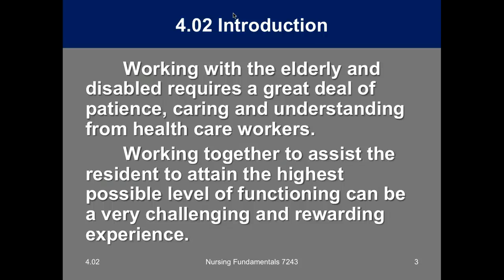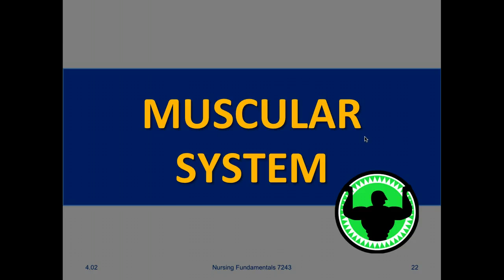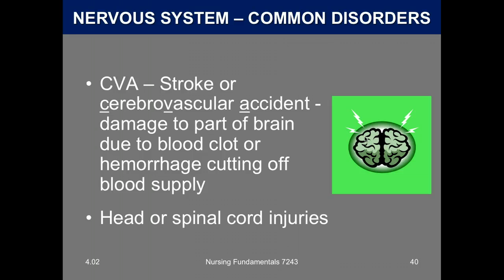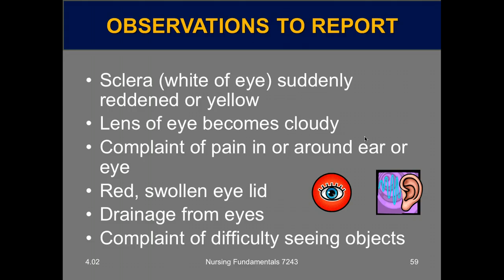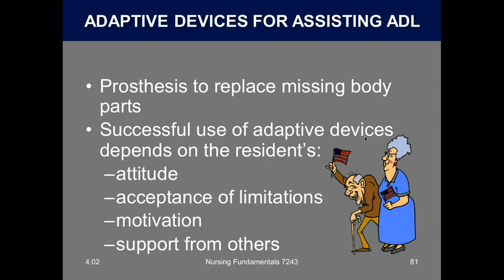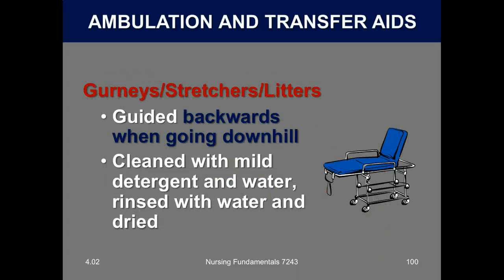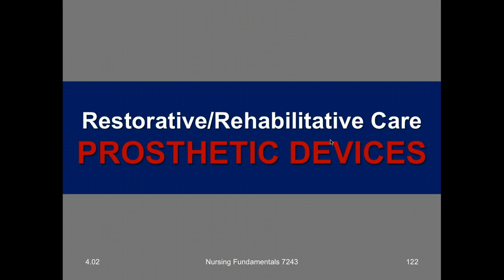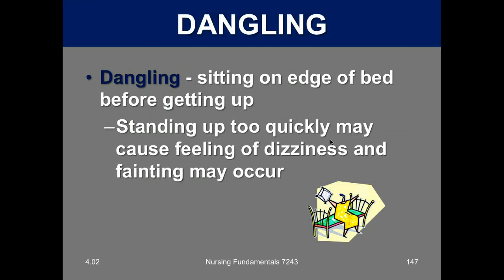4.02 Rehabilative/Restorative Care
4.02 NA Role in Rehab/Restorative Care pp 1-146